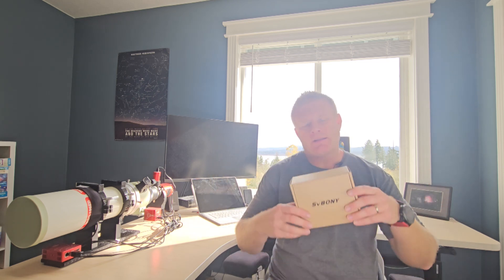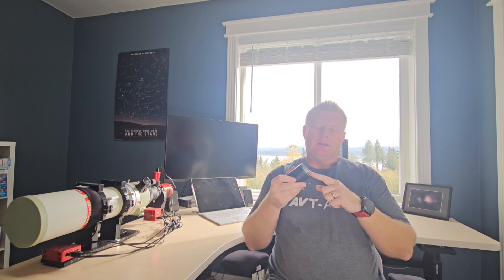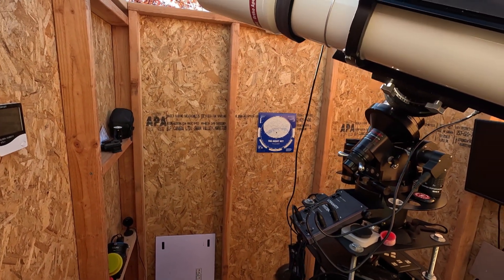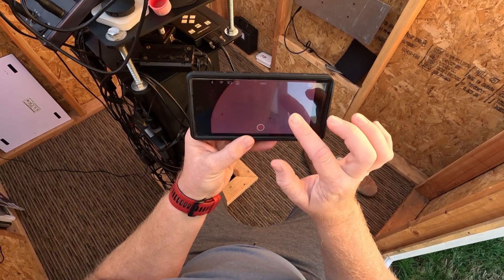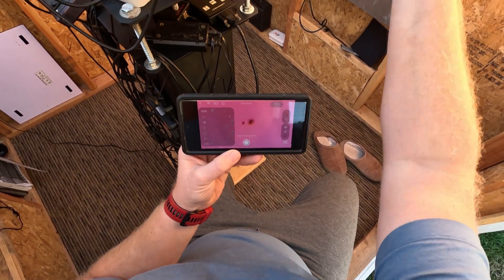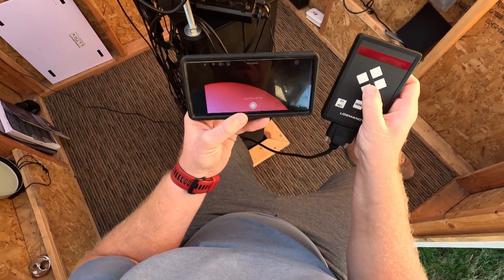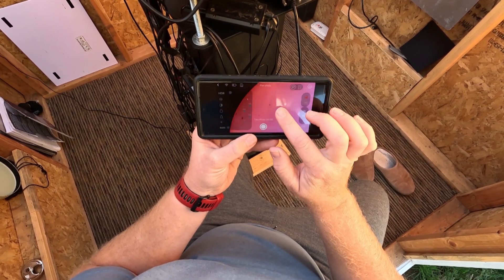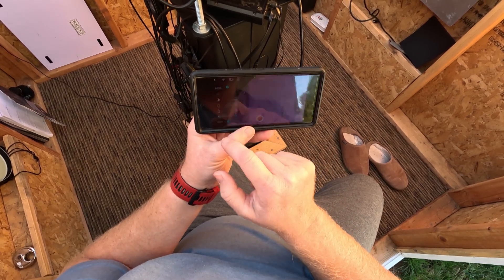SVBony SC311 Wireless EAA Telescope Camera Review - Part 1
Want to have some fun with EAA(Electronicly Assisted Astronomy) only using your Smartphone/Tablet? The SVBony SC311 WIFI camera might be just your ticket to simple EAA fun! In this video, we'll put the SC311 to the test and see if it lives up to its claims...

Part 2 is here!!! We dive into the performance and image quality of the SVBony SC311 when used wired to a laptop running Sharcap! Or maybe not...

Buy on Amazon to Support AVT-Astro:

SVBony SC311